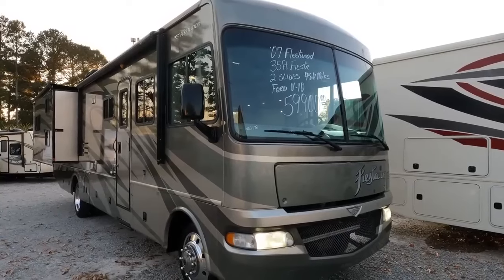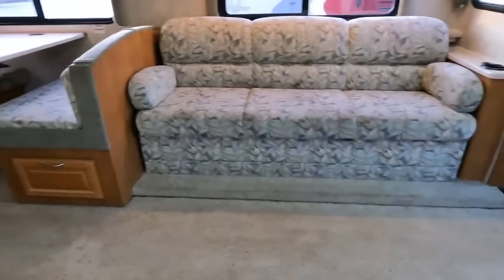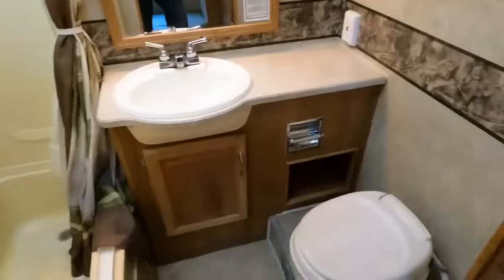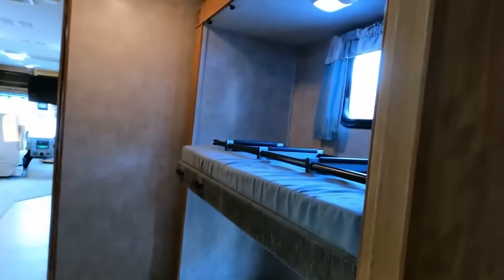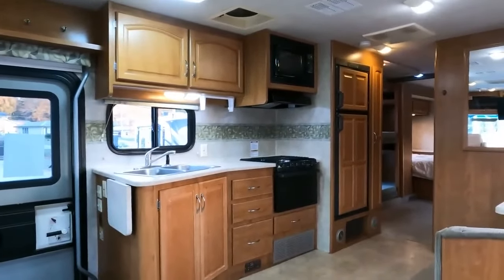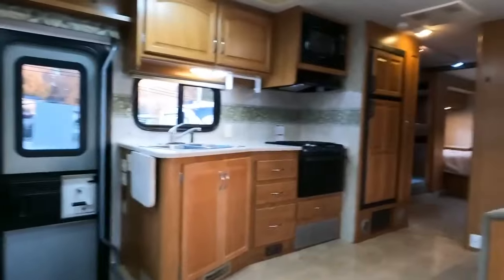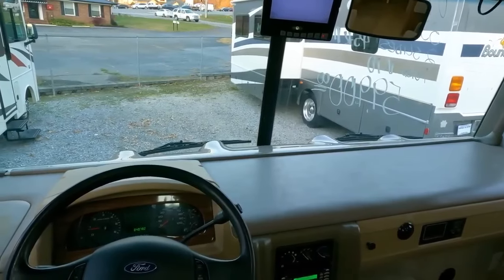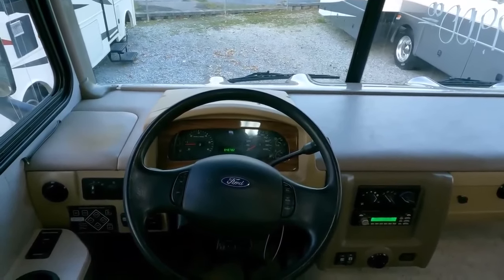!!!PRICE REDUCTION GOTTA GET IT GONE!! $39,900 2007 Fleetwood Fiesta LX 34N Class A Gas,41K Miles,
Important Information About Our Online Inventory :
We have made every effort to ensure accuracy in the information provided. Specifications, equipment, technical data, photographs, video, and illustrations are based on information available at the time of posting and are subject to change without notice. To receive or verify current product information, please contact the dealership All units are subject to prior sale and just because it is posted for sale online does not guarantee it is in stock or available for purchase. Please contact the dealership to verify availability and make an appointment before coming to look at RV in person. Parkway RV Center Inc. is not responsible for typographical errors in price,or errors in description, of year model,  of condition, of a vehicle's listed equipment, accessories, price, or warranties. Any and all differences must be addressed prior to the sale of this vehicle. Please note motor homes may be built on the previous year model or years' model chassis. We list the Units by year model listed on the title, On eBay transactions feedback must be left before the unit leaves our dealership   The decision to sell an RV regardless of price or any other factor is solely determined by Parkway RV Center